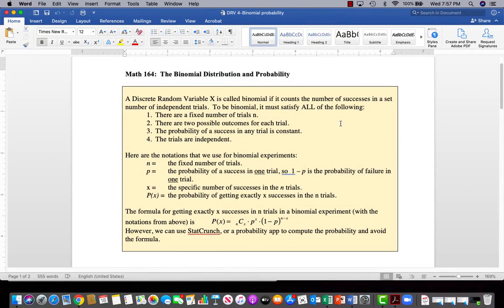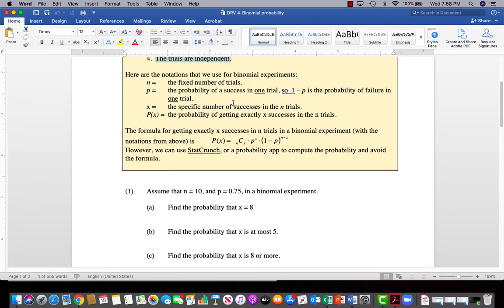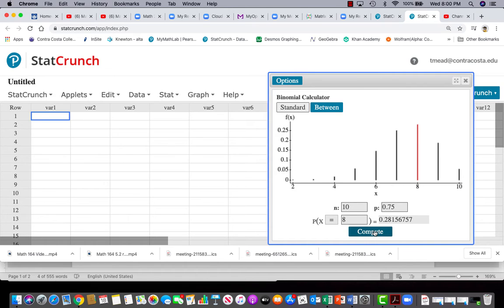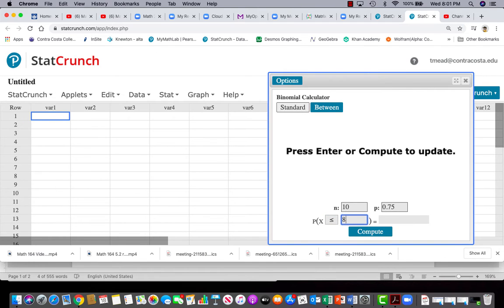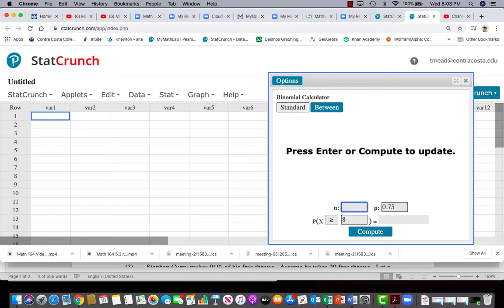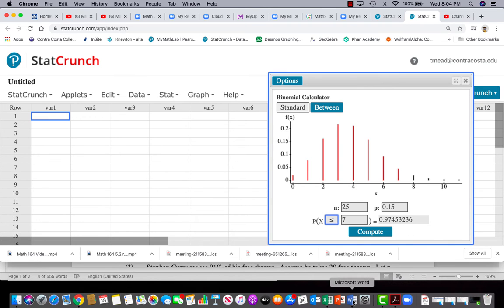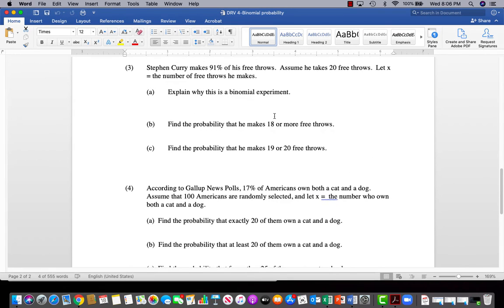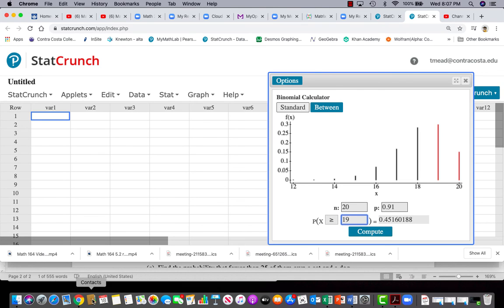Math 164 5 2 Handout video